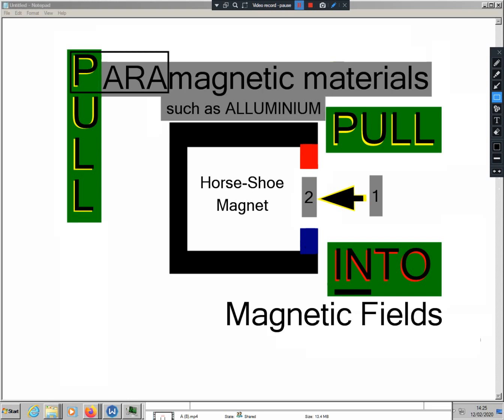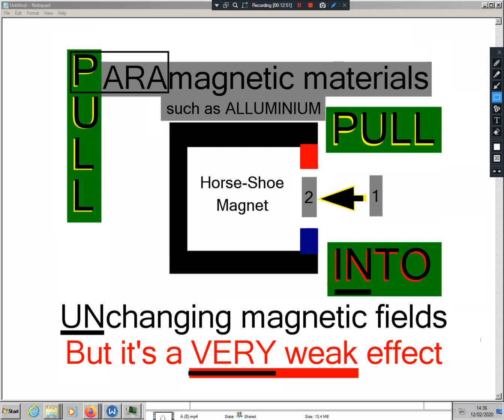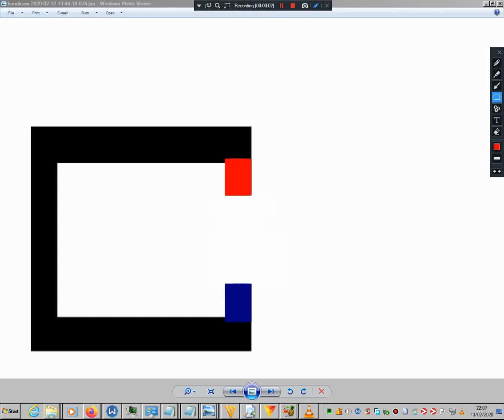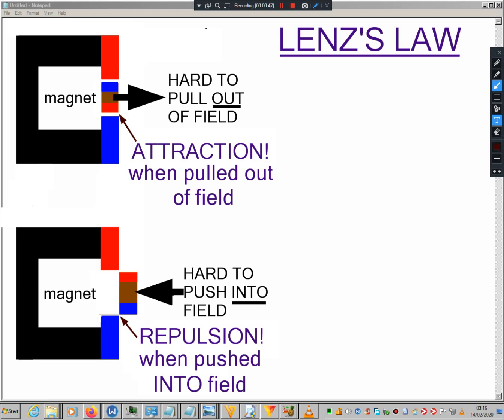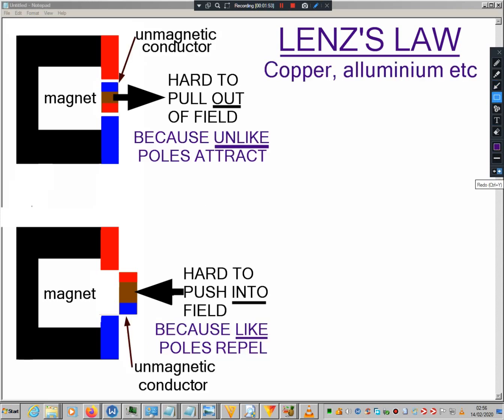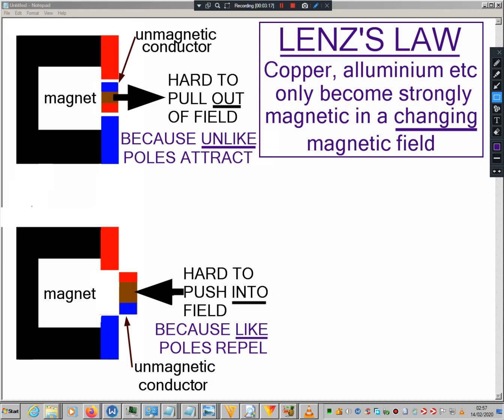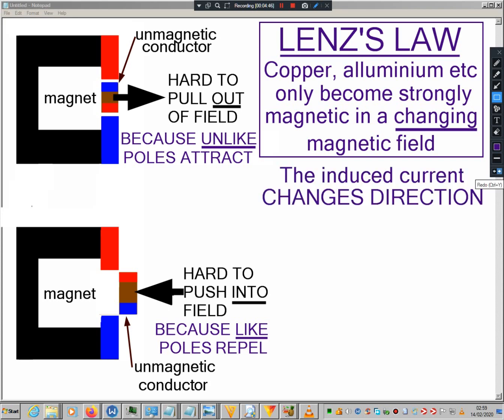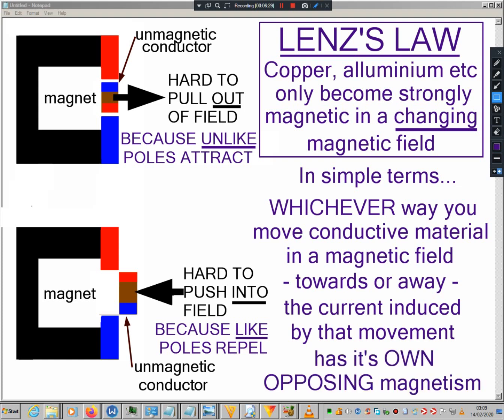PART 2 REPLY to GARY DRAFTSCIENCE SILLINESS - LENZ'S LAW PARAMAGNETISM DIAMAGNETISM EXPLAINED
LENZ'S LAW PARAMAGNETISM DIAMAGNETISM EXPLAINED WITH SIMPLE ILLUSTRATIONS ...  Why?

... Because SO many people misunderstand Lenz's law, even confusing it with PARAMAGNETISM and self proclaimed "experts" like Gary Mosher, AKA DRAFTSCIENCE, claiming MAGLEV TRAINS WORK BY "paramagnetizm"  - THEY DON'T!!!  - IT'D RIDICULOUS - SO I'VE TRIED TO EXPLAIN IT AS SIMPLY AS I CAN USING SIMPLE ILLUSTRATIONS HERE.  It MAY not be 100% technically correct in the sense that REAL experts like AB SCIENCE would perhaps more correctly say that paramagnetic materials ALIGN WITH magnetic fields - and diamagnetic materials align PERPENDICULAR TO magnetic fields ... but my little video here should suffice  for most layman purposes - ie for people who are merely curious about these amazing phenomena.  I will update ASAP as I am only uploading this in a rush because of idiots like Gary making false claims all over the place and saying I never make any videos - hogwash - I simply take LONGER to make my videos because I TRY to make them accurate.    I don't just go round making up new stuff every day like he does.   I don't care that hardly anyone knows the difference - especially "physics Jesus" Gary and his legion of idiotic apostles - I CARE,  even if they don't.   .

LENZ'S LAW PARAMAGNETISM DIAMAGNETISM EXPLAINED WITH SIMPLE ILLUSTRATIONS